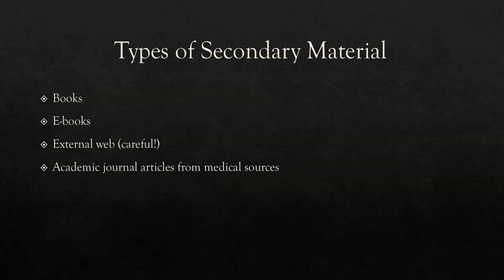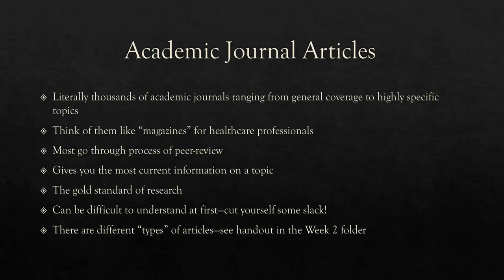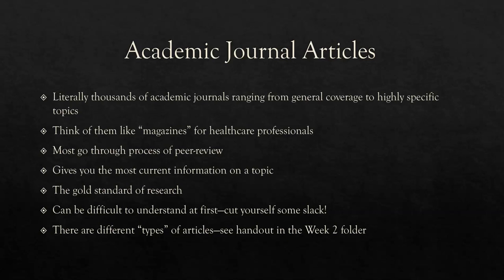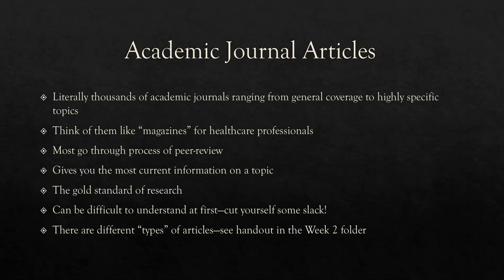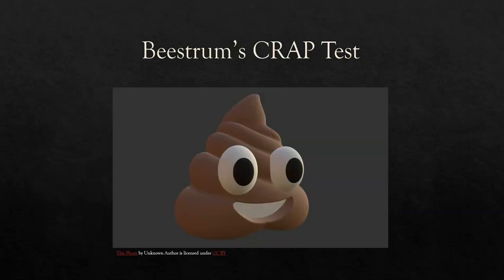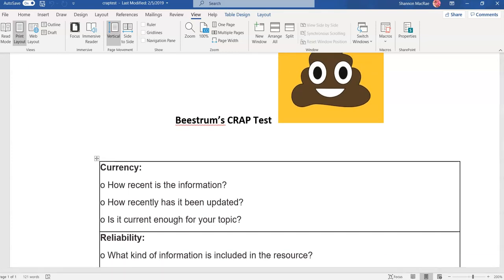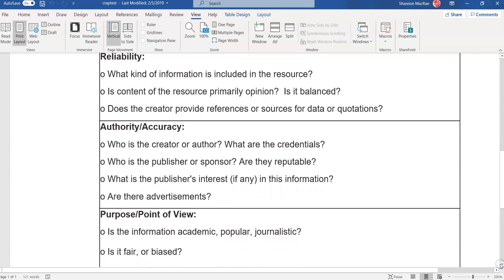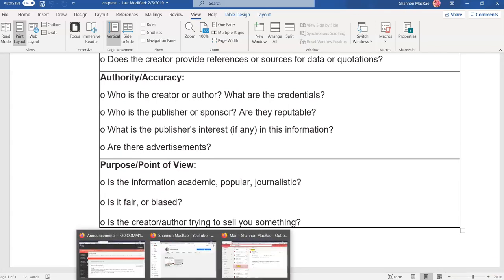Week 2, Video 1, Intro to Research